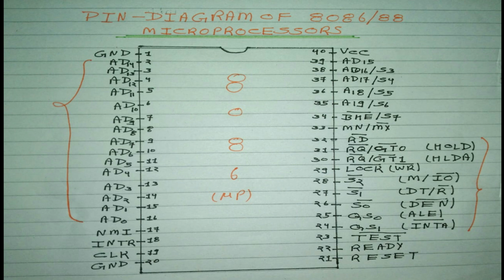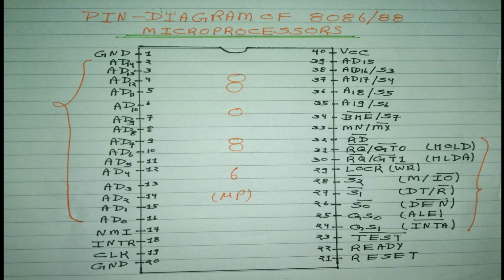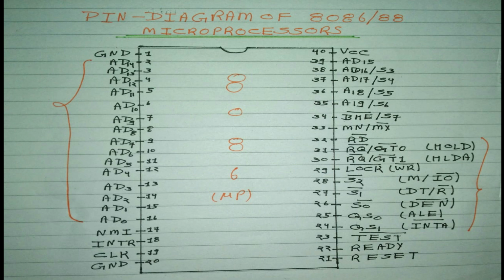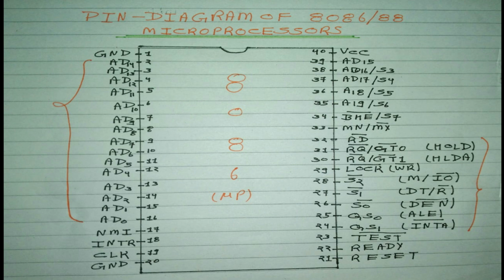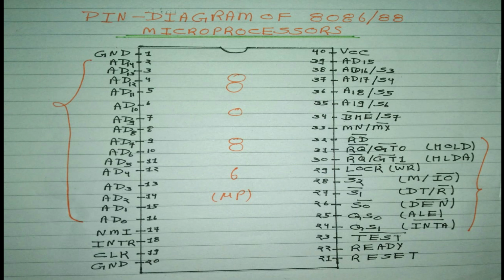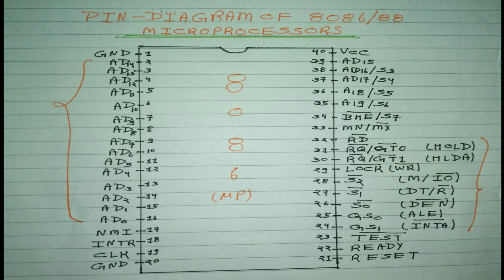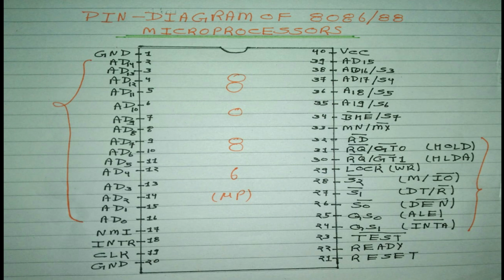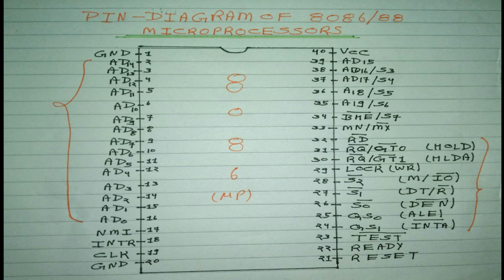Video Lecture on pin diagram of 8086/88 Part-1